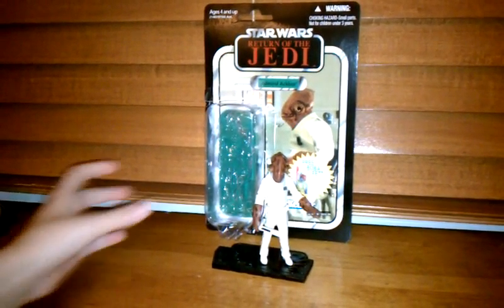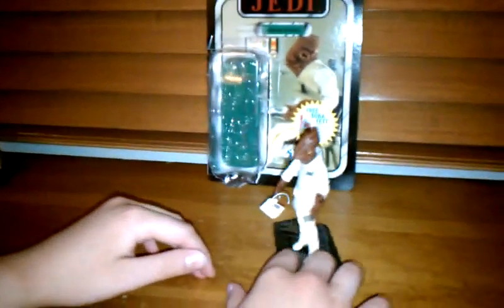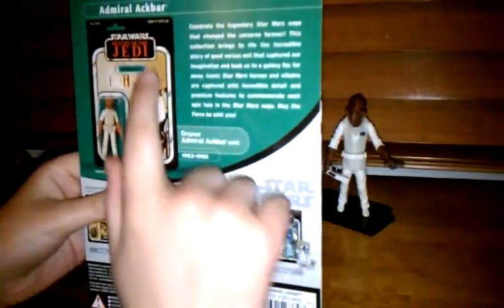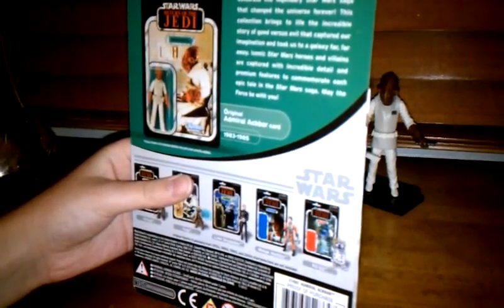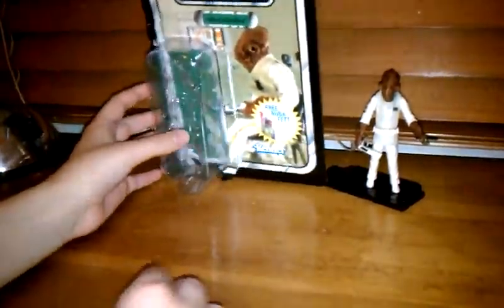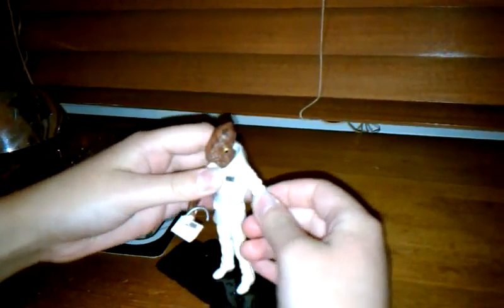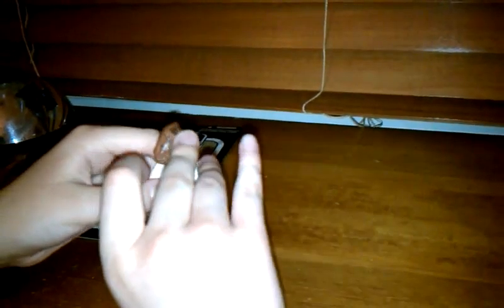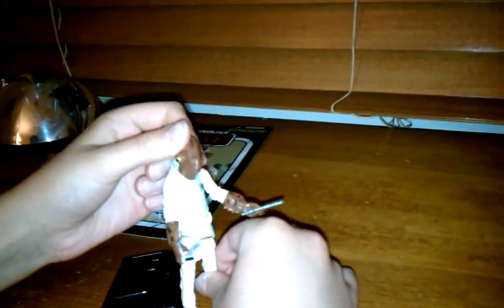vintage Collection Admiral Ackbar review